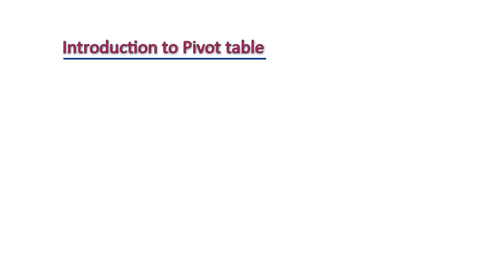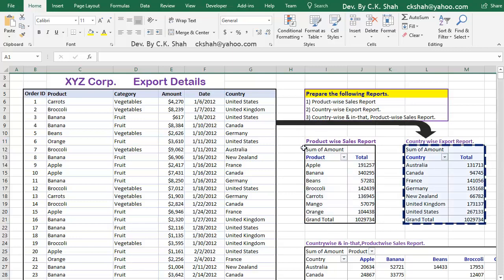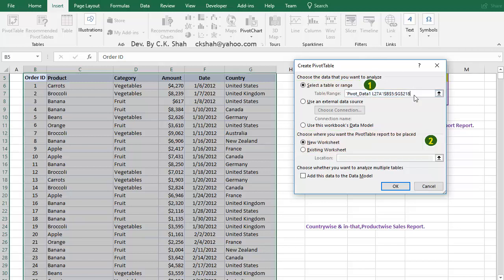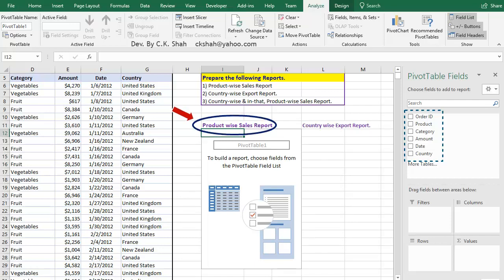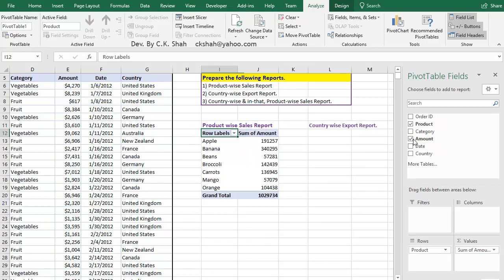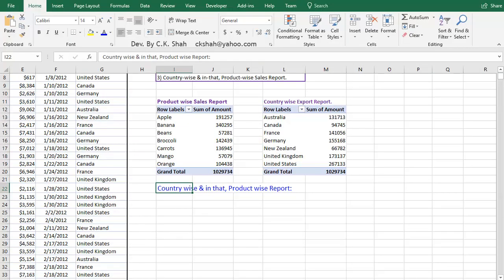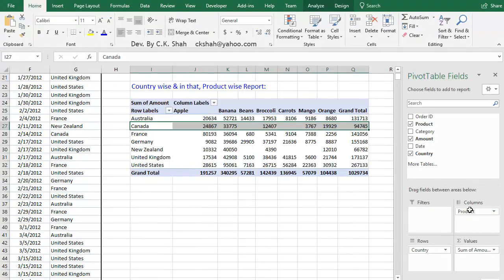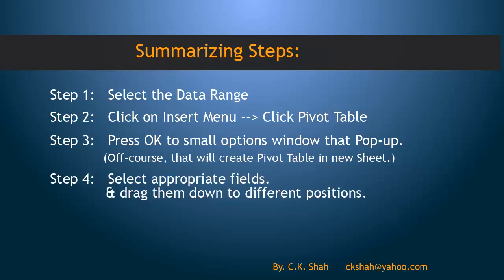Pivot table For Beginner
Learn the Pivot table from the beginning. I have tried to explain the Excel Pivot table step by step, with examples... Kindly give your feedback... Don't miss to see Part2.